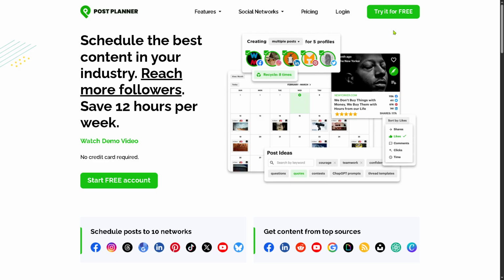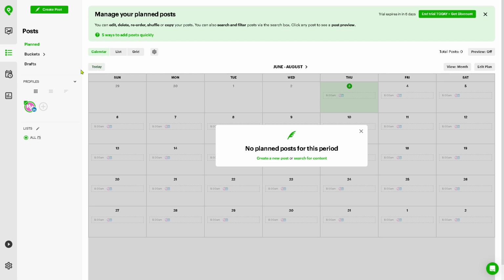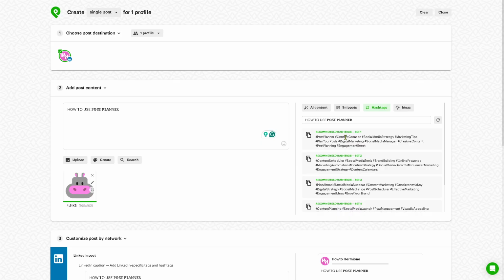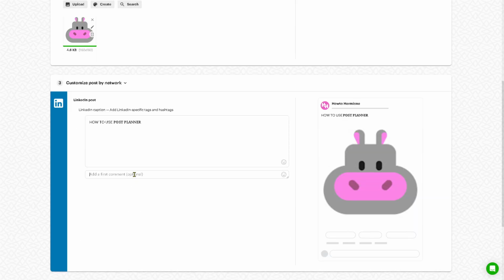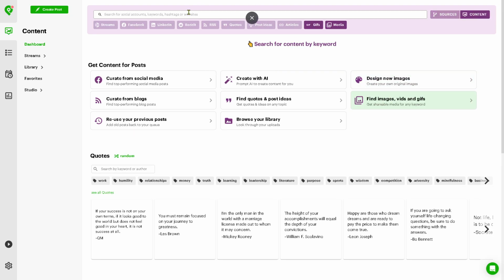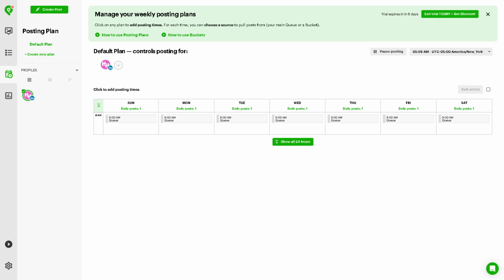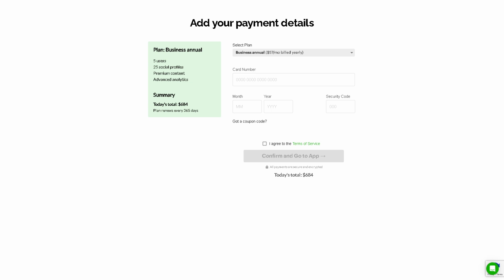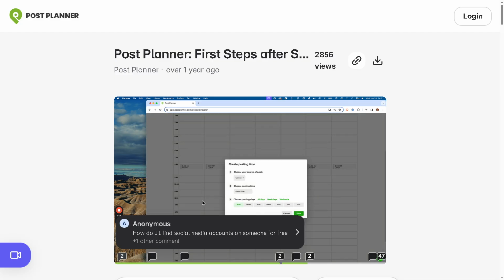Post Planner Tutorial for Newbies | Automate Social Media Scheduling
In this beginner tutorial and training video, we show you how to install and use Post Planner CRM software.  We show you how to create an account and get started, how to use all of the core features in this demo, and give quick review of the software.